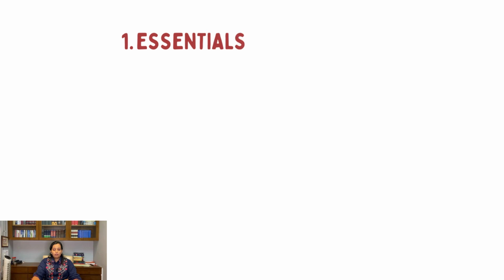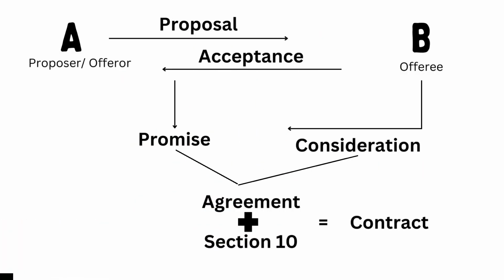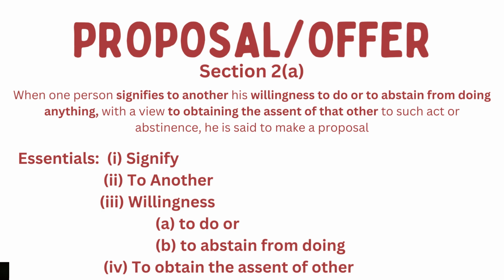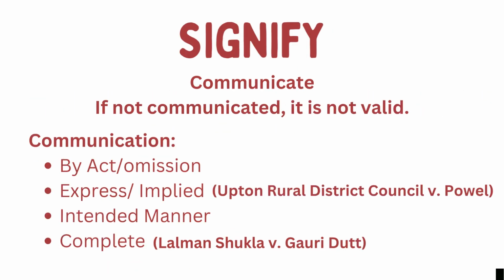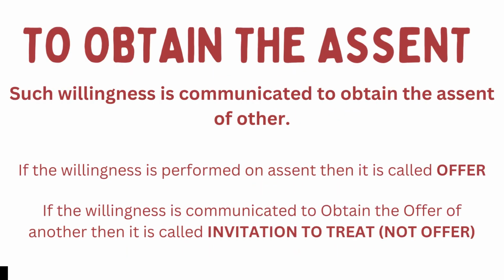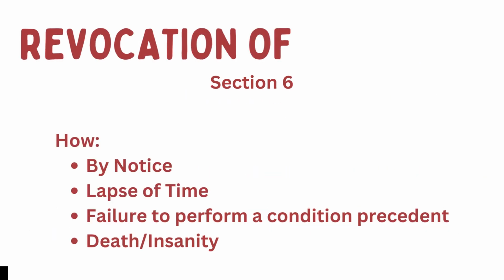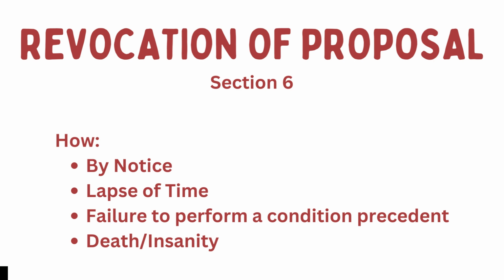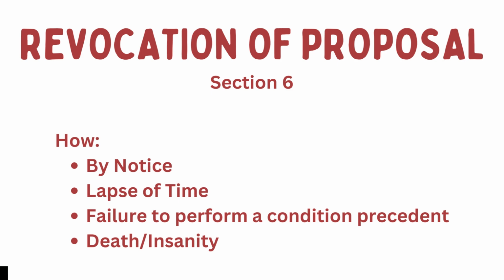Nature & Formation of Contract :- By Bhavika Maa'm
A contract is a legally binding agreement between two or more parties. It is formed through an offer, where one party proposes terms, and an acceptance, where the other party agrees to those terms. Consideration, something of value exchanged, and mutual intent to create legal relations are essential elements. The agreement must be entered into willingly by parties with legal capacity. Contracts can be written, oral, or implied by conduct. They may also be void or voidable if certain legal requirements aren't met. Contracts play a crucial role in various aspects of society, including business transactions, employment relationships, and everyday interactions.